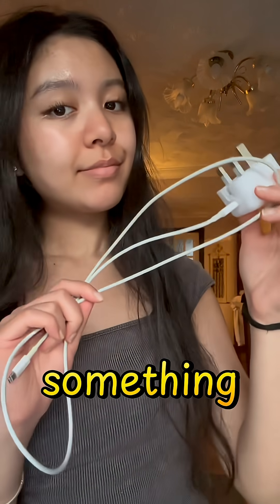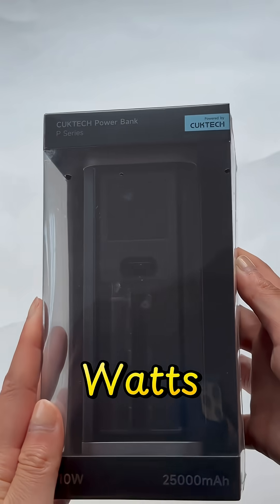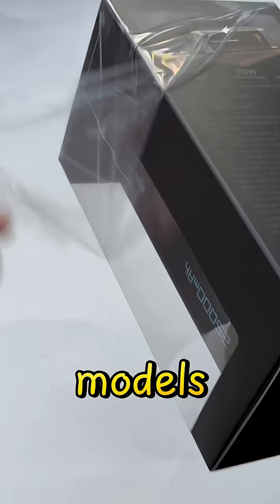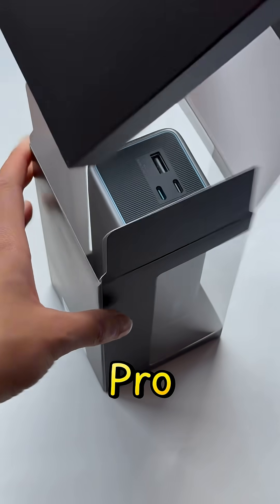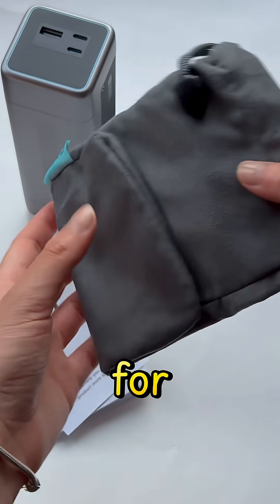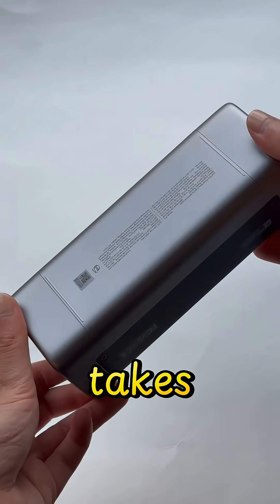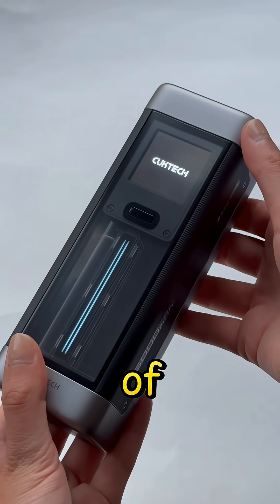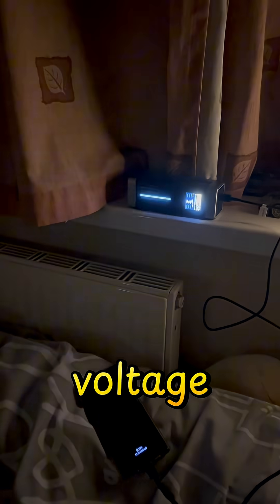Most Powerful Battery Charger? CUKTECH 20 Powerbank: iPhone, MacBook Pro, Nintendo Switch 2 & More!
Join Cassey as she takes the fantastic CUKTECH high capacity charger for a spin.

This is the CUKTECH 20 - great as a laptop PowerBank at 140W power, with 25000mAh for a long-lasting experience. This comes with three ports, is highly portable, has USB-C PPS PD3.0, a digital display, and can be used for iPad, iPhone 17, Nintendo Switch and even a MacBook Pro!